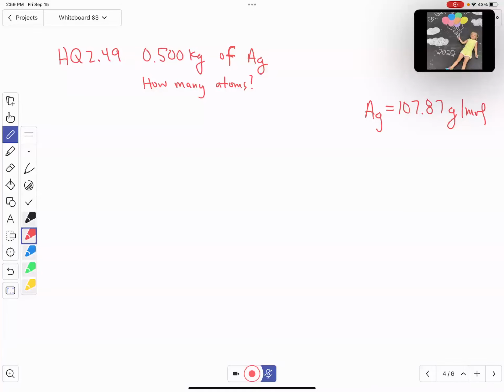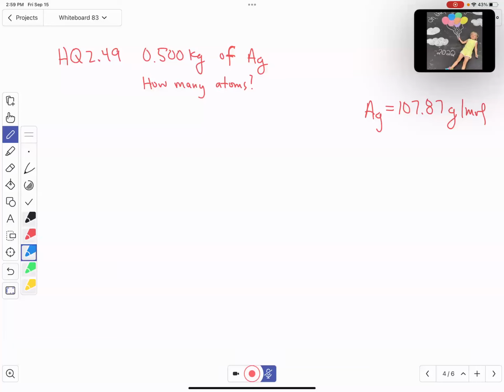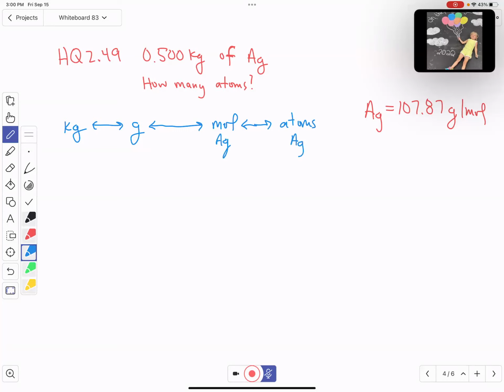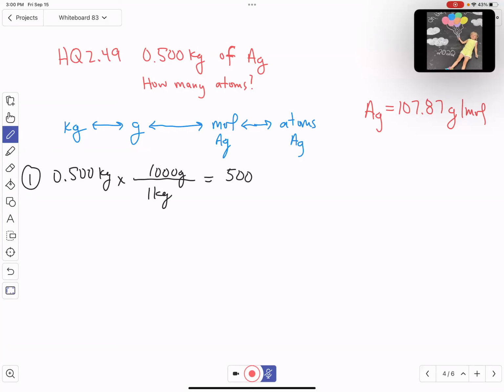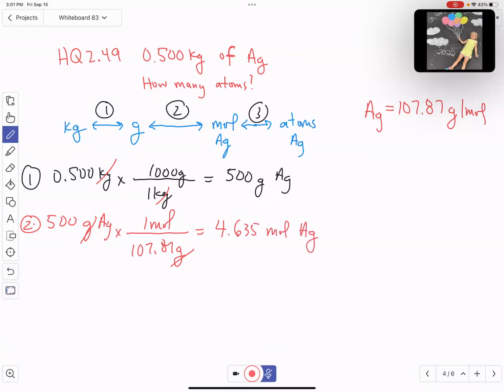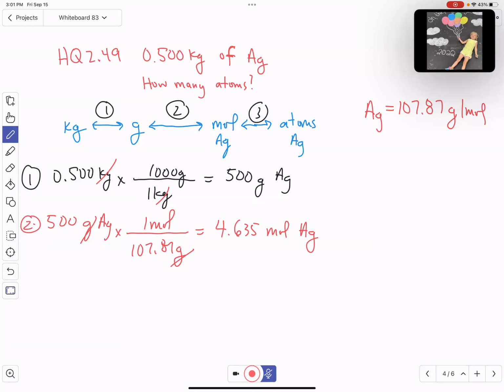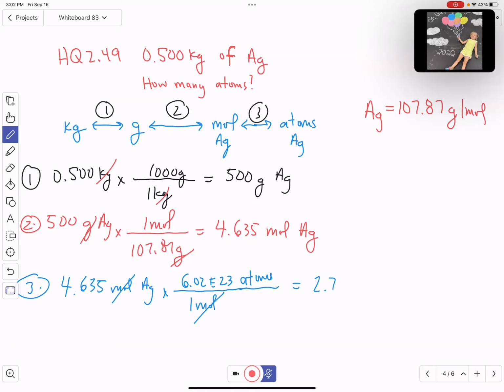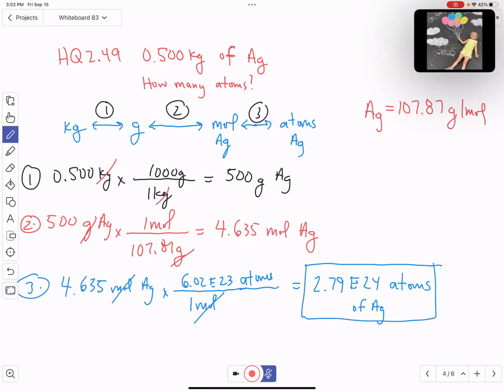CHE_106_HQ2.49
Determining the number of atoms in 0.500 kg of silver